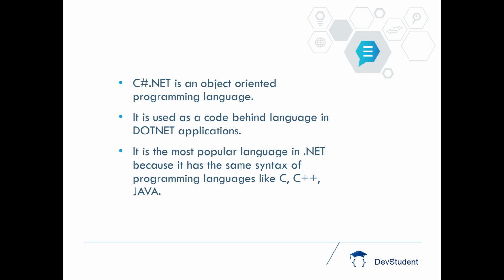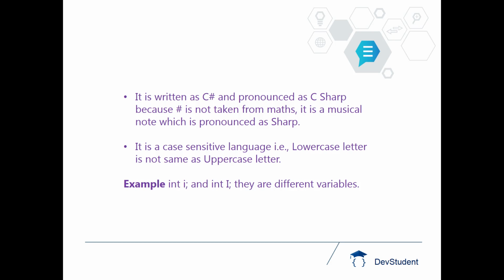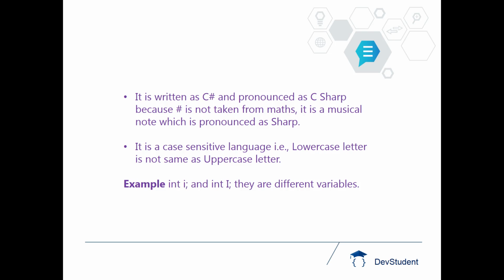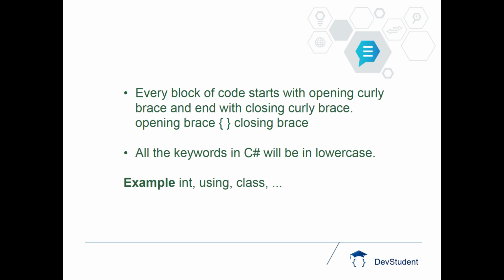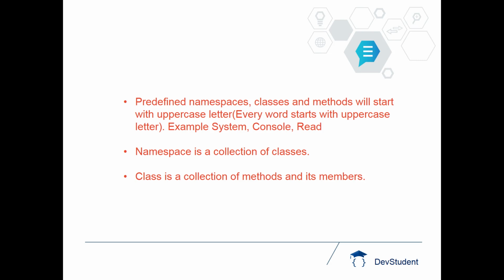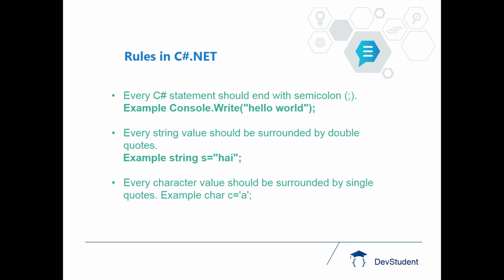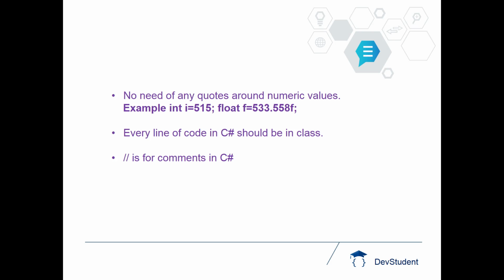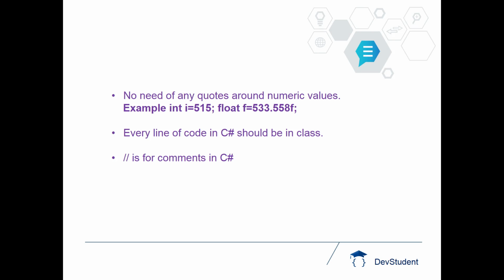C#.NET Tutorial - 1 - Introduction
C#.NET Tutorial Introduction Tutorial